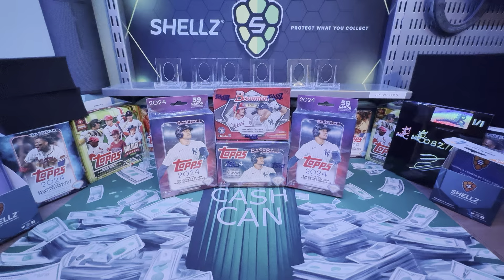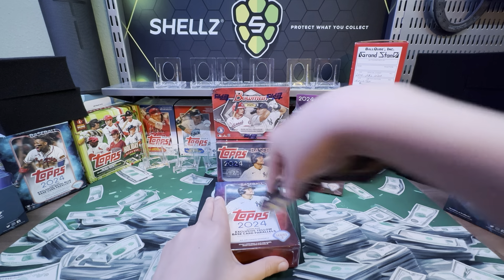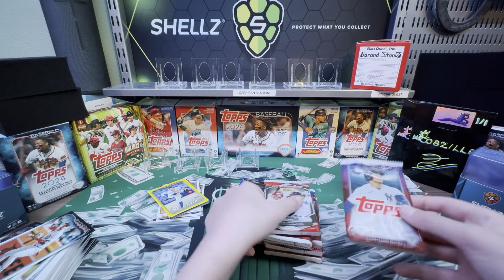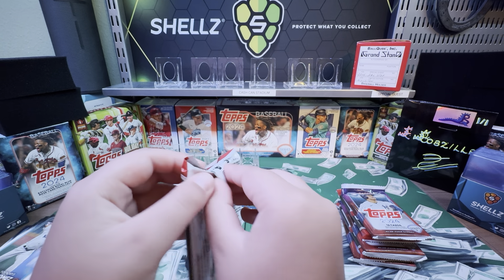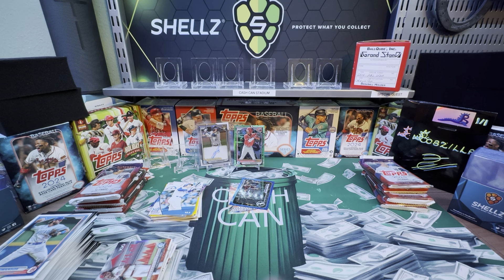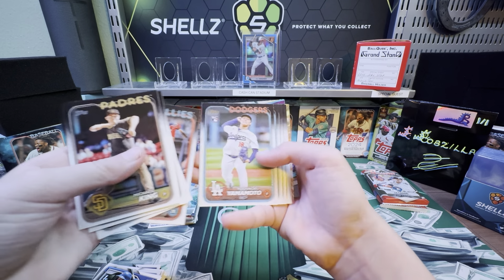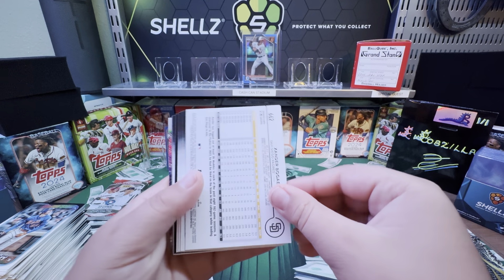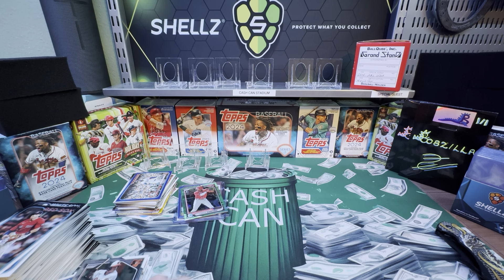2024 RETAIL RIP! WE GOT AN AUTO!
If you are interested into joining Whatnot, Use this link it will give you a free 15 dollars to spend on the marketplace!

If you are interested into buying Cardshellz use my code CashCanStadium